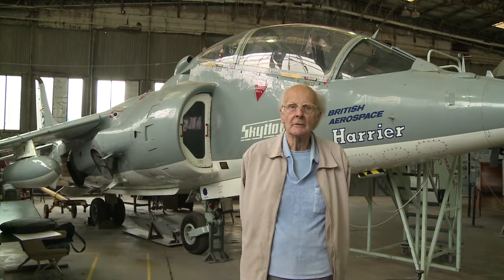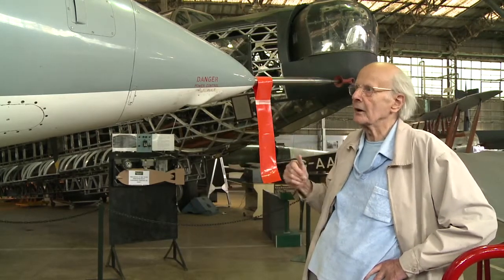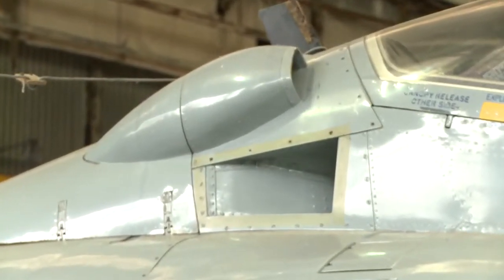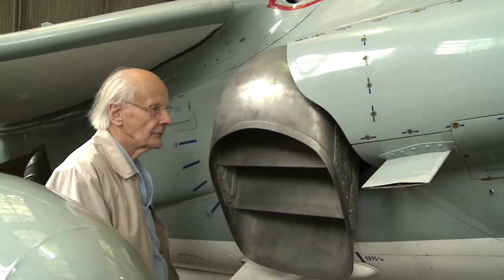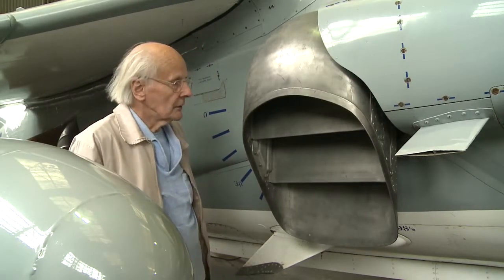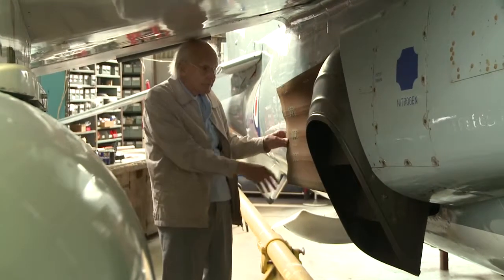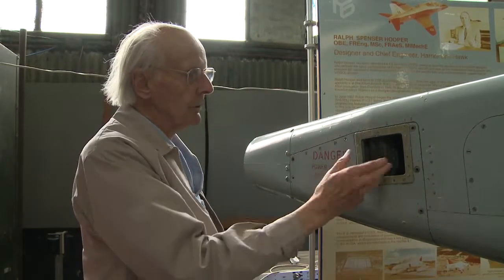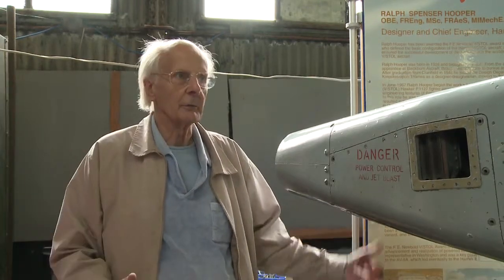Ralph Hooper: Harrier jump jet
Ralph Hooper explains how the Harrier jump jet works.

For more audio and video interview extracts from Ralph Hooper, visit the Voices of Science